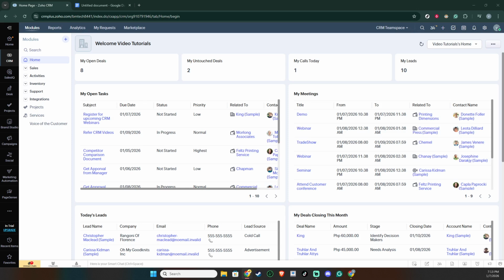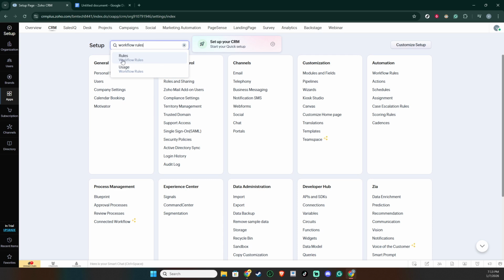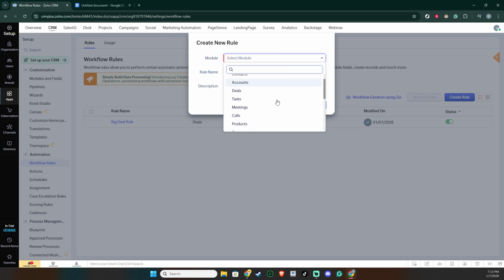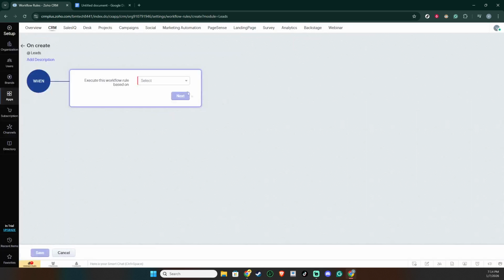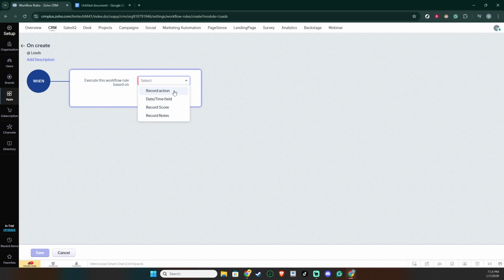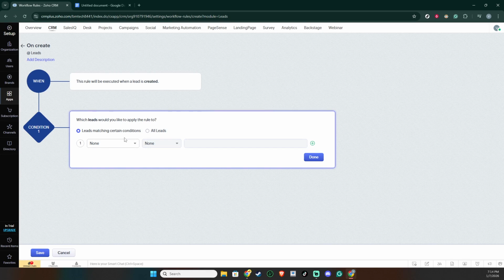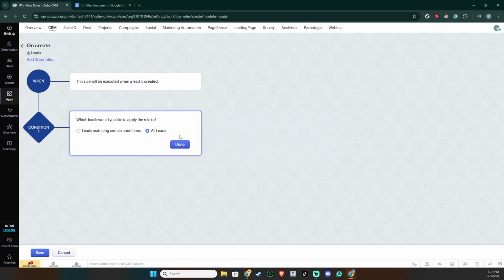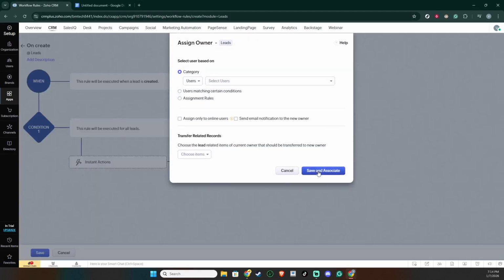How to Create Automated Emails for Zoho CRM Workflows [2026 Full Guide]